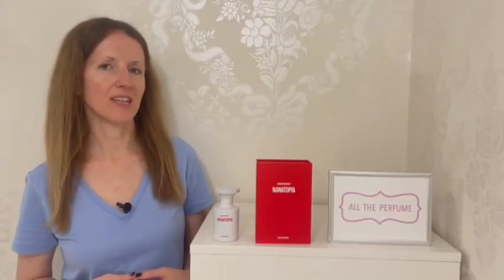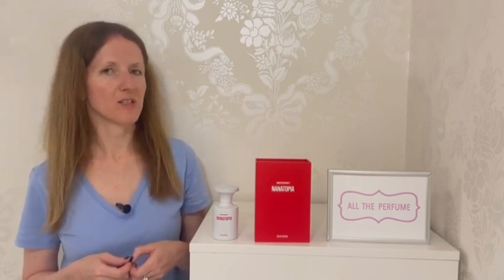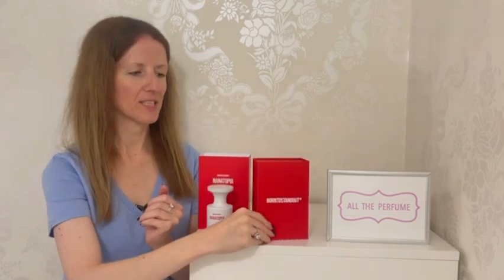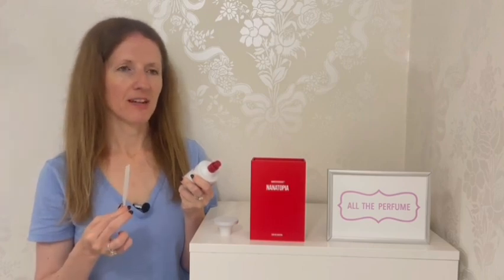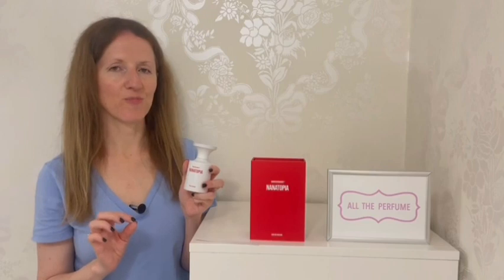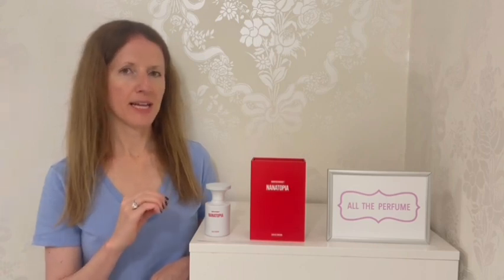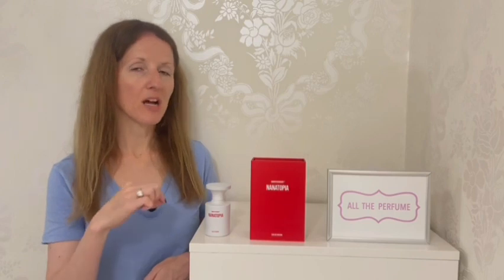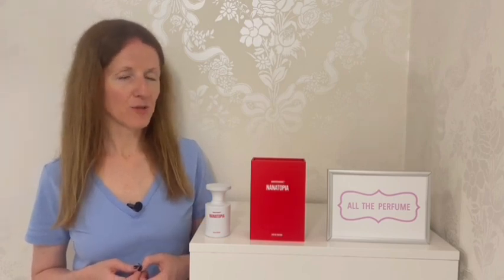Nanatopia by Born To Stand Out - My Review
In this video, I am reviewing Nanatopia by Born To Stand Out. I’d love to know if this scent appeals to you and which other perfumes you’ve tried from the brand.

💝Thank you so much to the Born To Stand Out and Up Public Relations for my bottle.

👃🏻Other perfumes mentioned in the video:

💛 Banana Twist Body Mist by Victoria’s Secret-

🟦Portofino ‘97 by Victoria Beckham-

🛍️Amazon shop for my collection-

👩🏼‍🦱My name is Sarah Jane, and I am from the UK. I am a perfume reviewer and collector and love to find new launches and brands as well as chat about and share my favourites.

If you have any questions, feel free to drop me a message!

Sarah xx